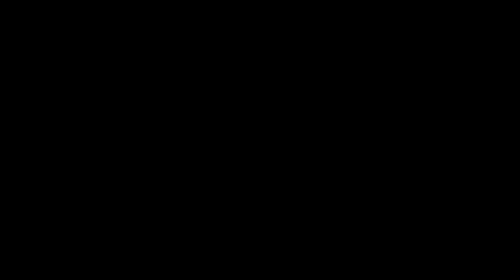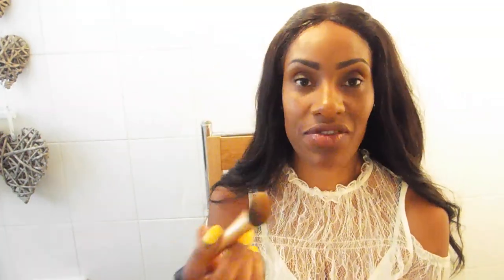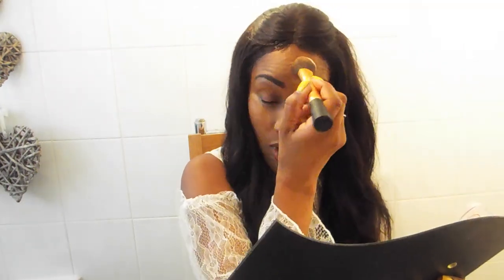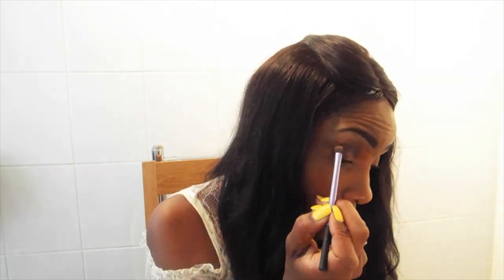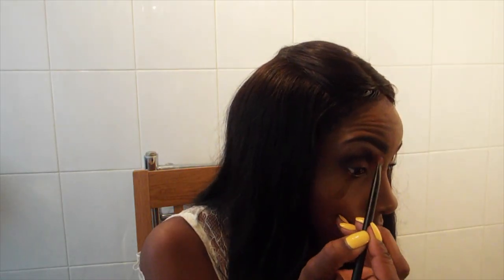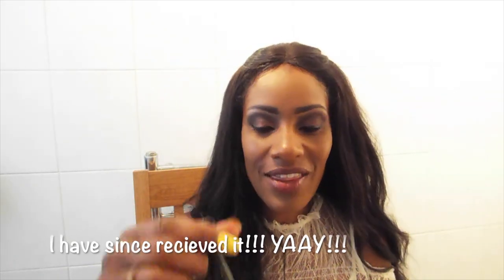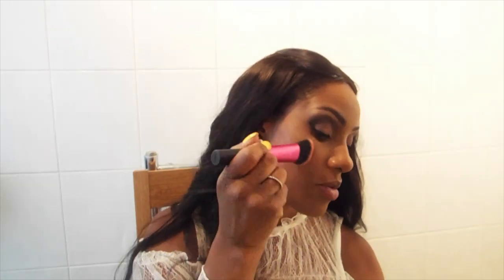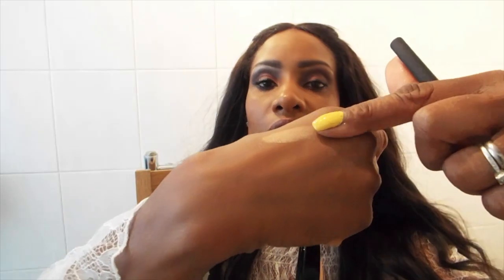MAKE UP TUTORIAL WITH MAC COSMETICS | FROM LOOKFANTASTIC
Hi Everyone,
I thought I'd show you the items I was recently gifted at the LookFantasic Mac event I recently attended.
Here I show you how I've worn them in a simple, Daytime,Glam Look!

Just in case you missed it, check out the IAmFantastic campaign I was had the privilege of being a part of.

* I am not in any way sponsored to do this video. Majority of the items used were gifted and the views are based on my own impressions.